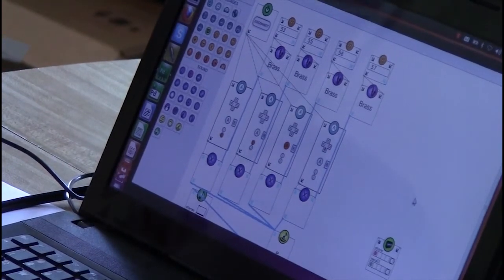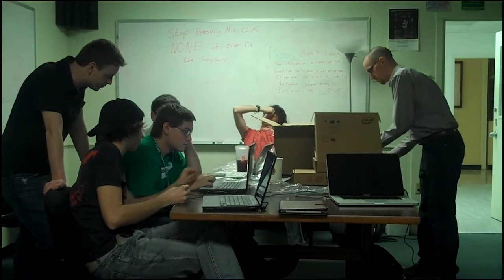DIGA 462: Boys & Girls Club Workshop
During the Spring 2013, students in Dr. Nathan Wolek's Computer Music II course prepared a workshop for the local Boys & Girls Club Our efforts were inspired by the work of Virginia Tech's L2Ork Using the K12 learning modules in their PD-L2Ork software we were able to introduce basic concepts of sound synthesis to middle schoolers at the DeLand club during a 2-hour workshop. This 4-minute video documents our semester of preparation and the day of the workshop.

This project was generously supported by Stetson University's Community Based Research program

DIGA 462 Students: Charlie Carr, Peter Davis, Joe Flanagan, David Kincaid, Dillon Moore, Andrew Nunley, Joe Palermo
Professor: Dr. Nathan Wolek
Video editor: Joe Flanagan
Narrator: Dillon Moore
Music: "Hit Me Somebody (Help Me Somebody Remix)" by Mr. Biggs